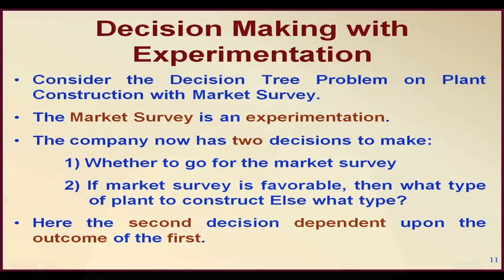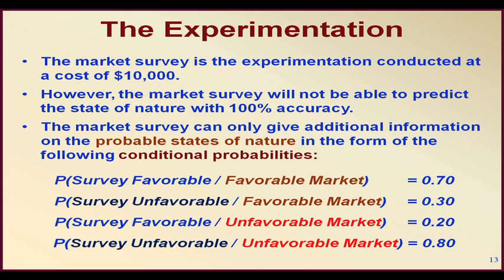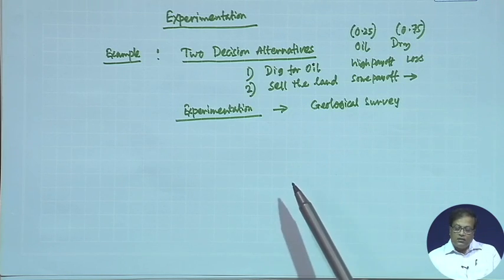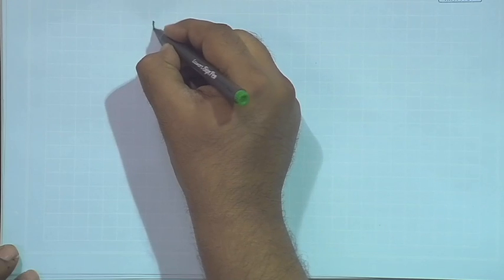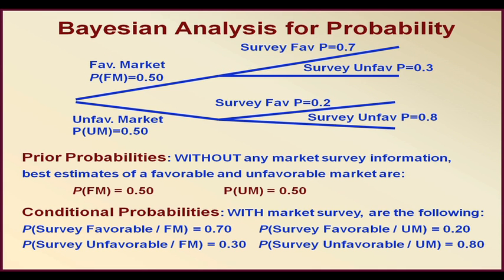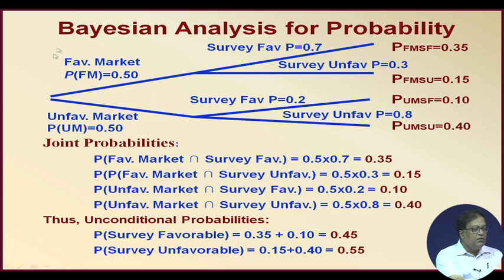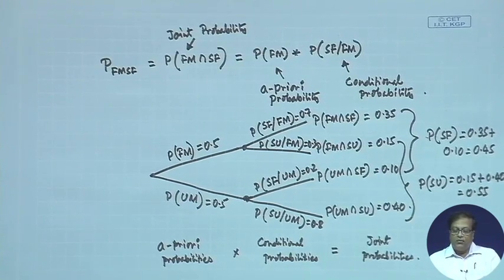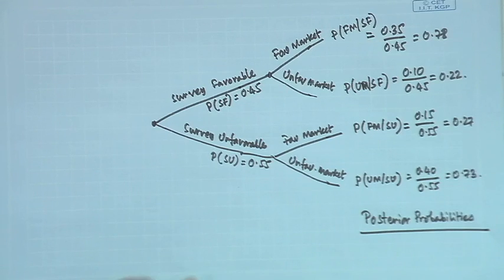Decision Problem with Experimentation